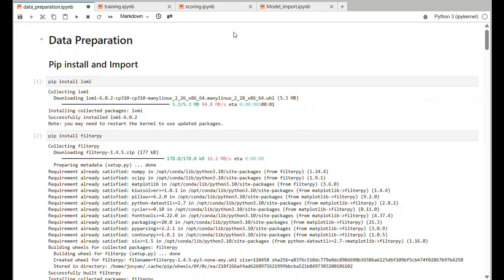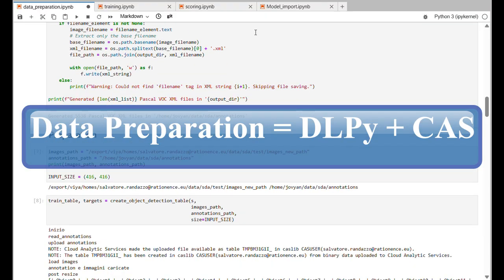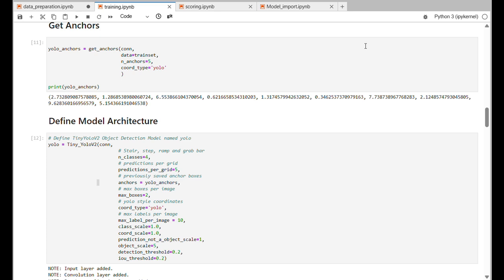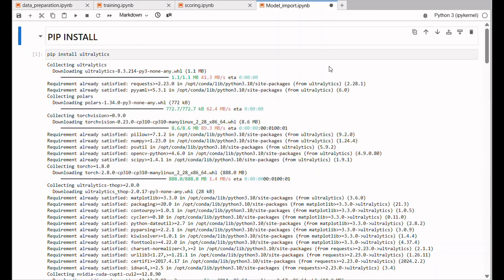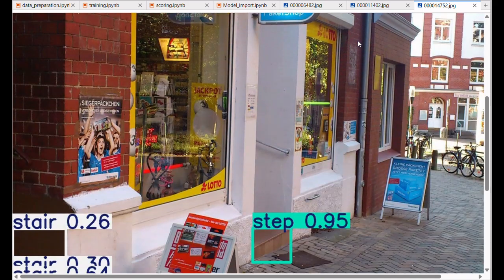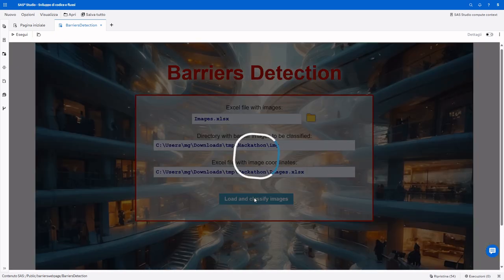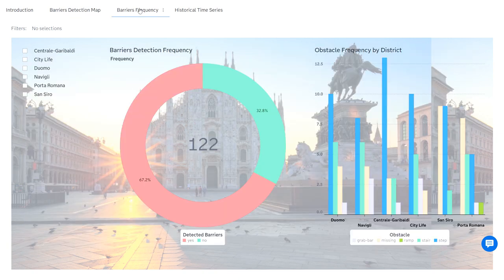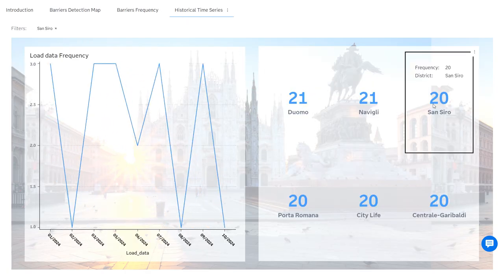Rationence Winner at SAS Hackathon 2025 (Jury Version)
A more technical presentation of our solution Breaking Barriers at the SAS Hackathon 2025 competition for the jury. We classified more than five thousand images of potential human barriers, so that the SAS application can detect easily new human barriers analysing photos of the city, the stations, the shops, the hospitals... A tool with a real social utility, winner ad the SAS Hackathon 2025 competition in the category User Experience.